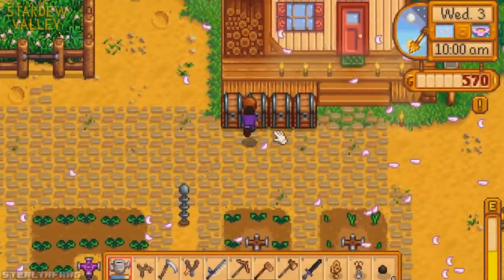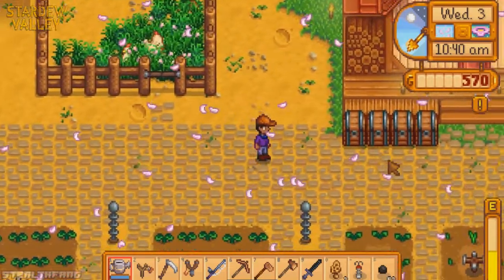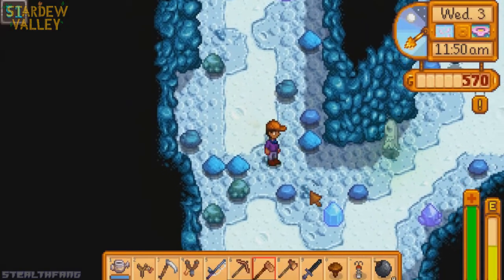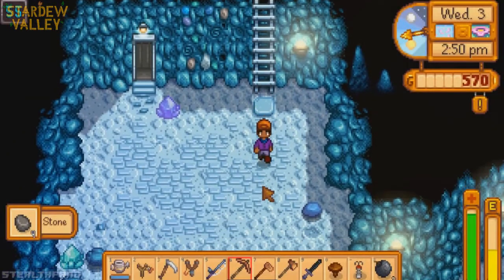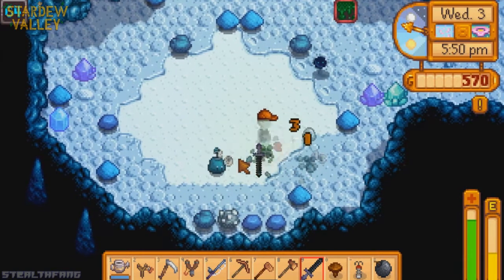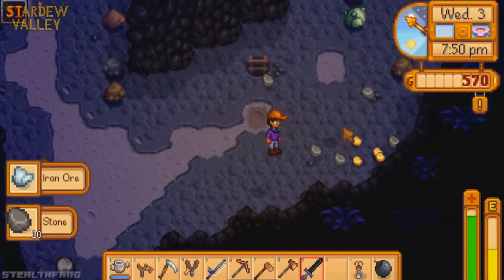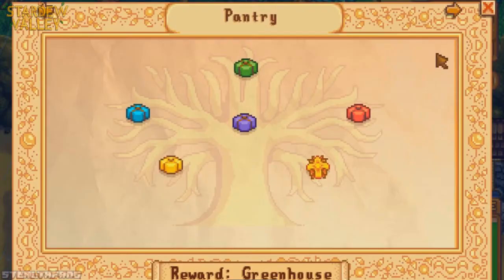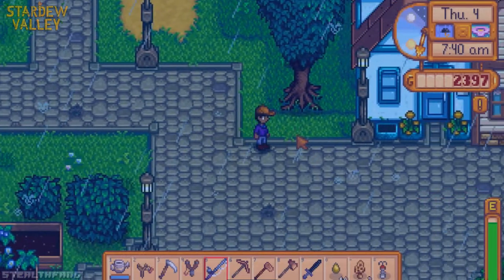Stardew Valley HD(Part 2): Minerals!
Think I'm cool?! Feature me on your Channel Page! It'd be GREAT!
Let's try to get 5 Likes on this video, guys! It'd be SWEET!

So that's it. If any of you have suggestions for 2 more challenges on any of my current Stealth Challenges, please let me know :]
Stealth Challenge Run is OWNED, CREATED and MADE by me!
Stealth Out.
Links
Have a deviantART?
Have a 3DS? Heres my Freind Code! - 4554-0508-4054
Have a Skype? Add me - StealthF.

Extra or Same Tags
stealthfang,stealth challenge run,youtube hd,stealthfang videos,stealth fang, sonic adventure dx game grumps,